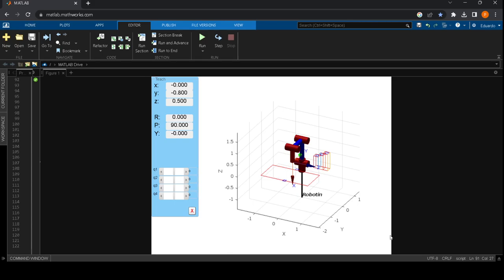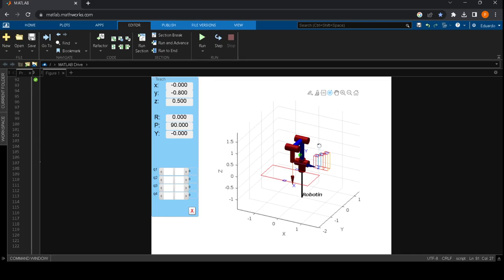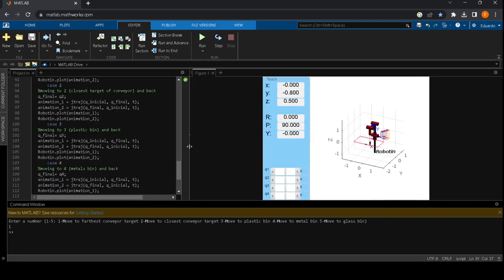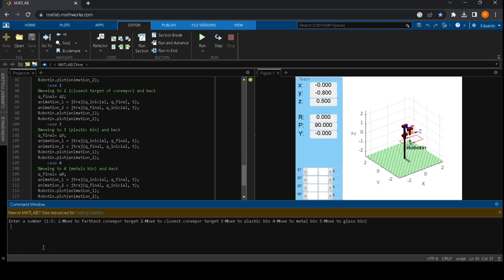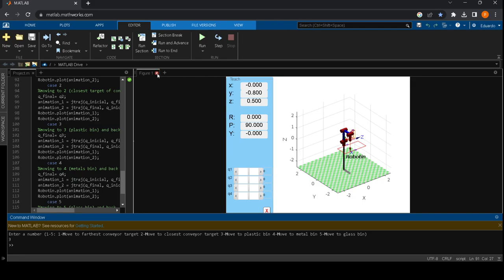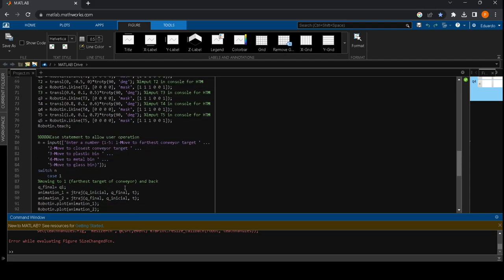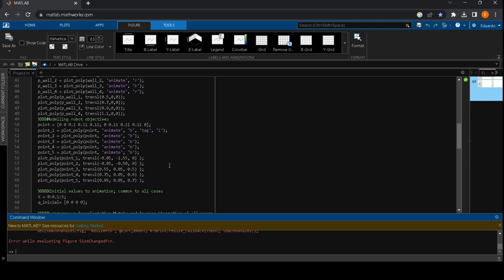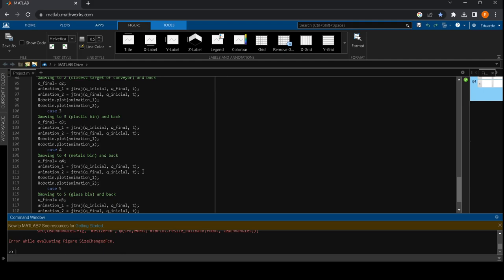Using MATLAB Robotics Toolbox and inverse kinematics to simulate a sorting process